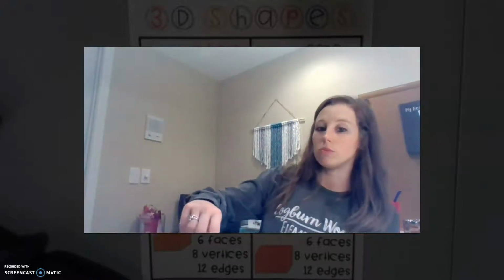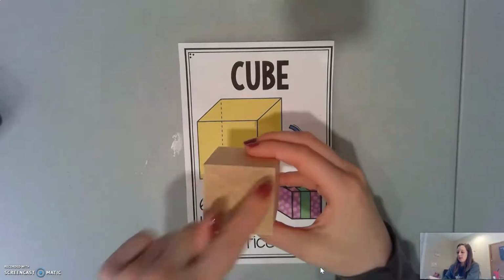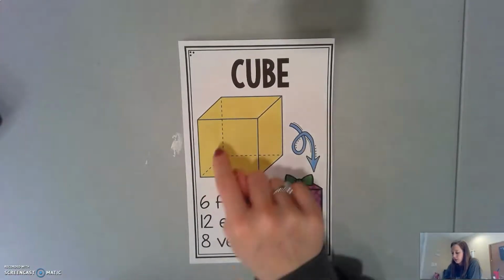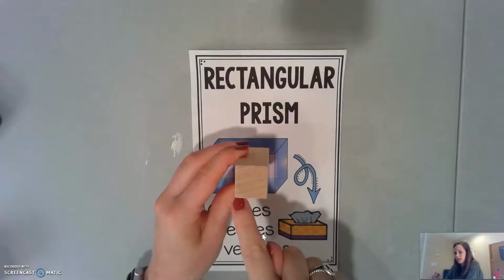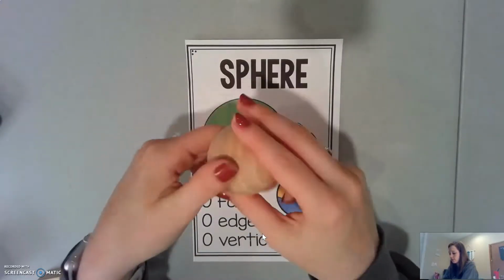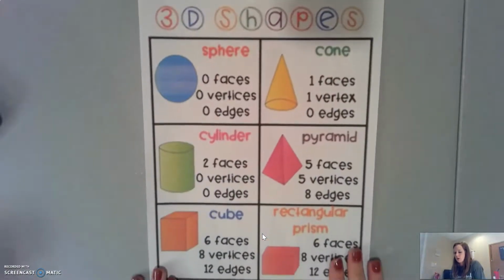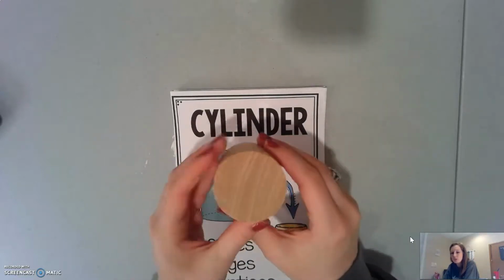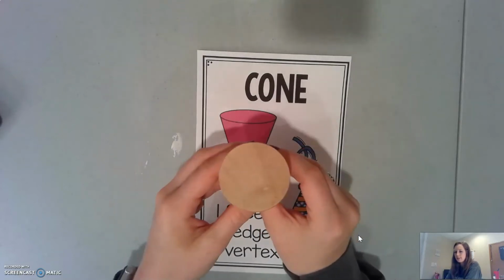Math Mini-Lesson 3D Shapes (April 29th, 2020)